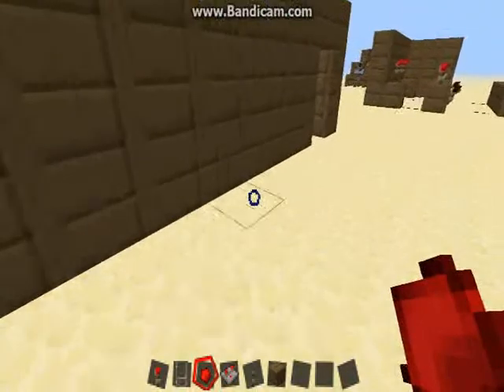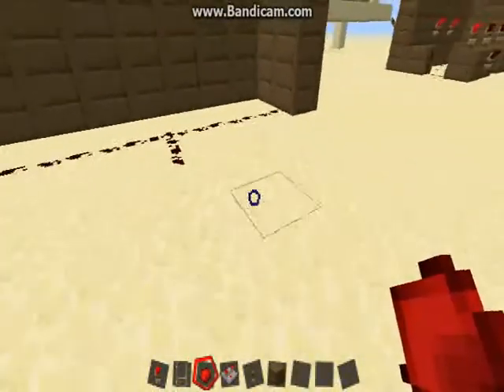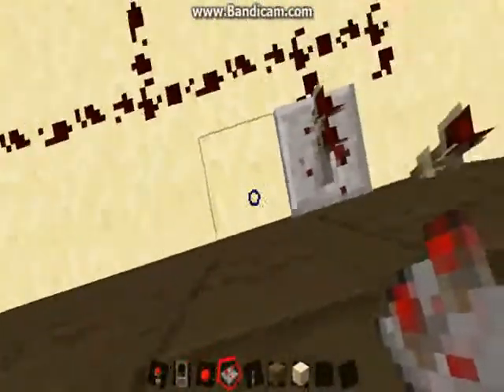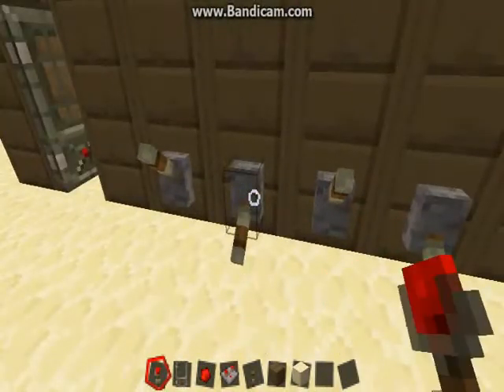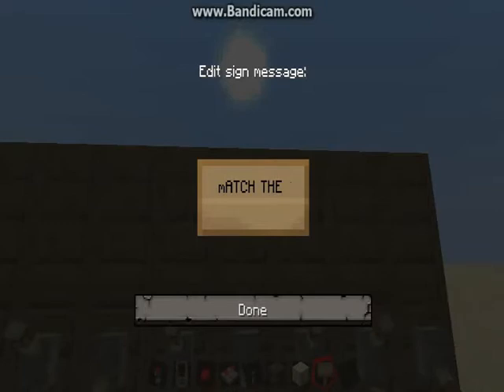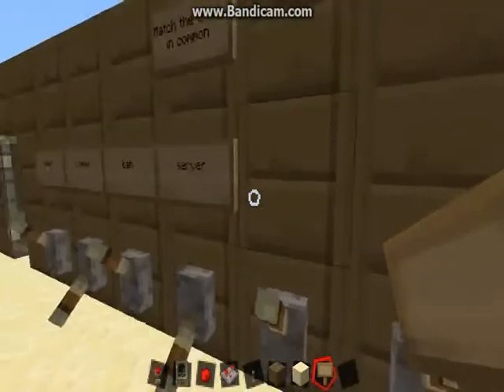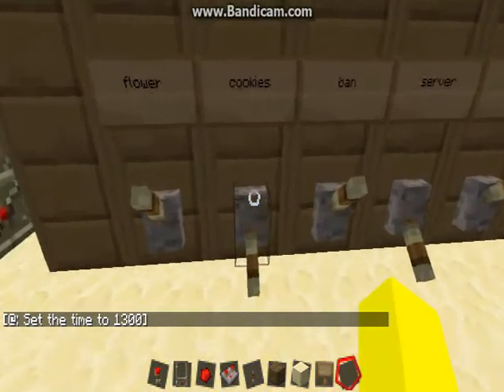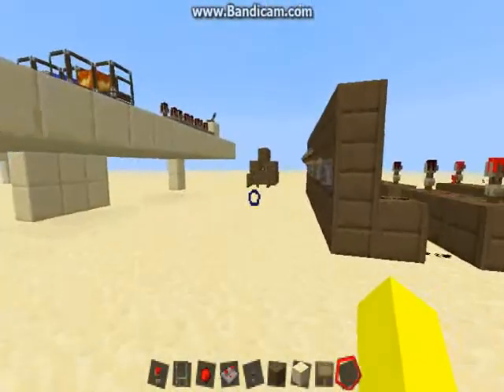Combonation Lock #2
We revisit the idea of a combonation lock and improve what we did last time.